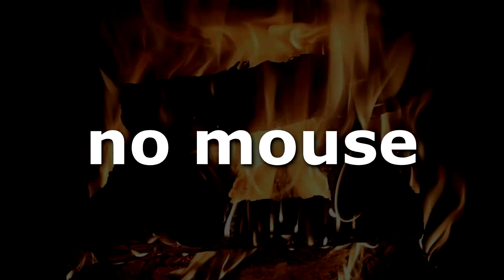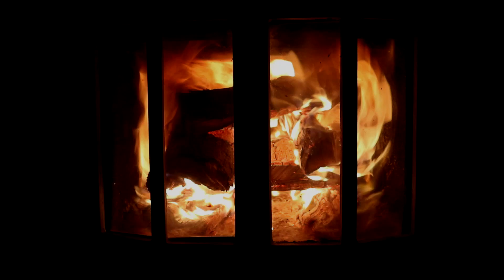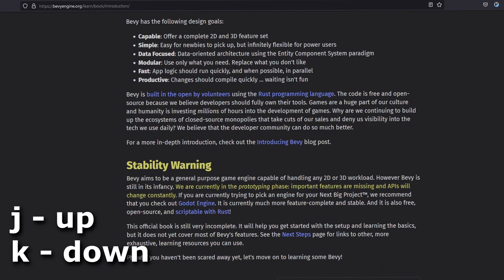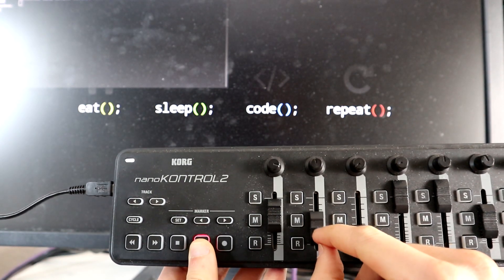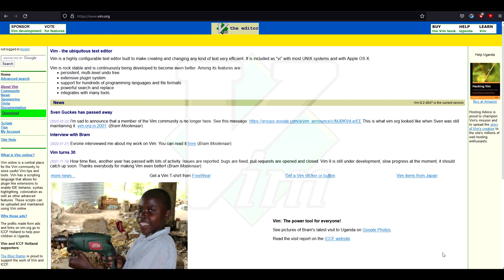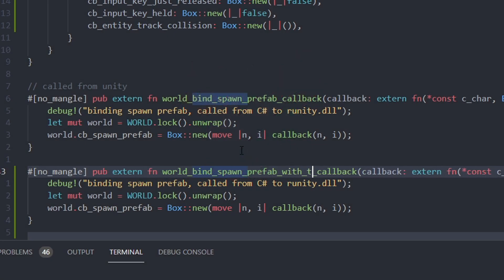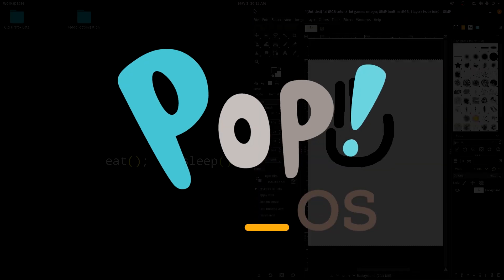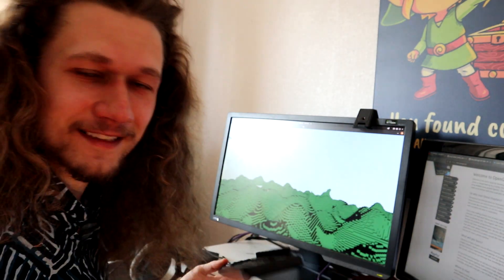1 week no computer mouse challenge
can I survive 1 week without a computer mouse? Will a keyboard and a midi controller be enough to use my computer for doing my work, programming, documentation browsing, video watching etc...

Every year I dedicate a week or two in evaluating the tools I use.
Is there something I can optimize, something that needs refreshment?

The vim text editor / editing method is what has led me to try live without the mouse. I use it for programming, web browsing, to some extent window management since PopOs has a vim like layout.